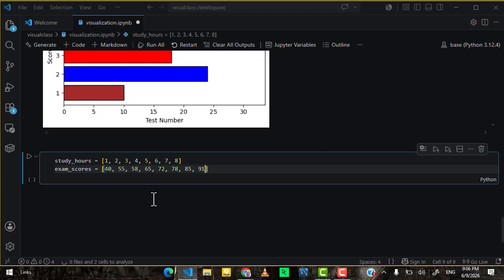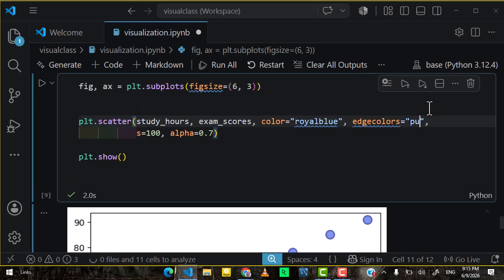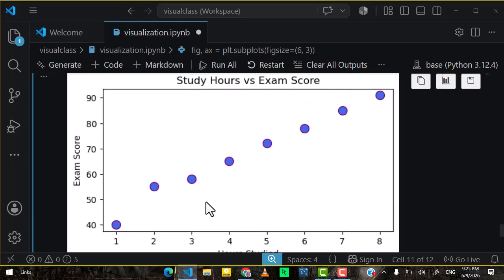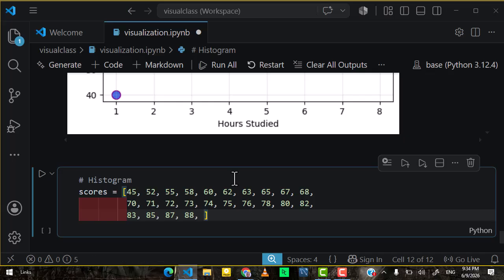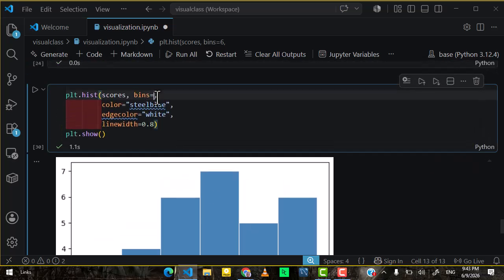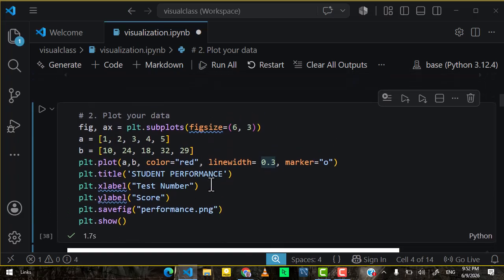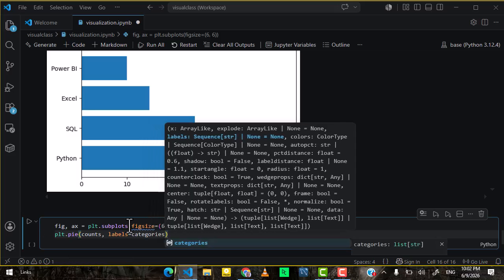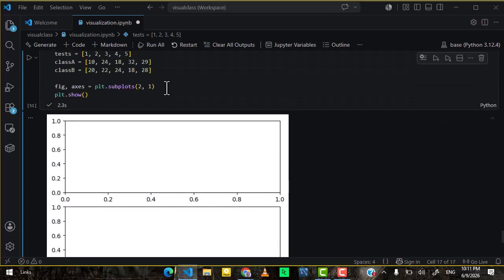Introduction to Visualization with Matplotlib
In this session, we continued our Data Visualization with Matplotlib series — picking up from where we left off and diving into more chart types.

📊 What we covered:
• Scatter Plots
• Histograms
• Pie Charts

This is a live recording from Cohort 1 of our Data Science with Python & AI program.

📌 Bynatek Digital